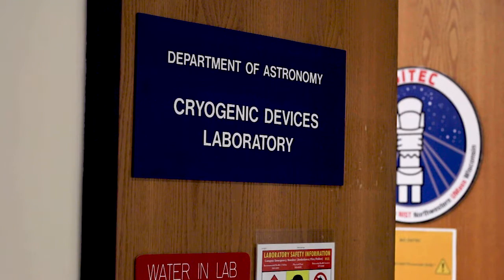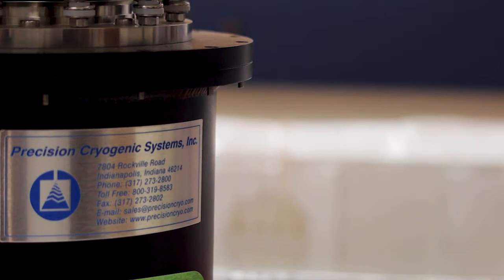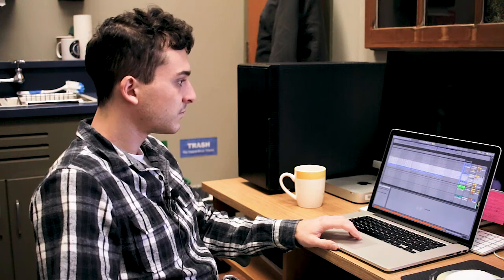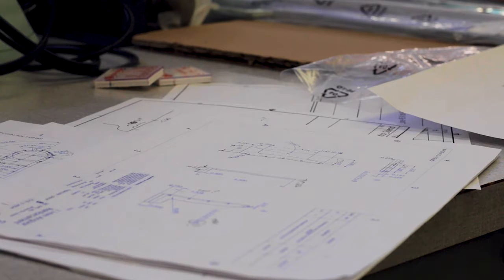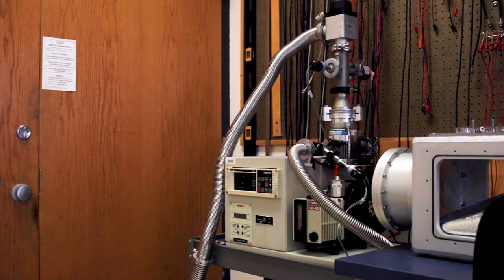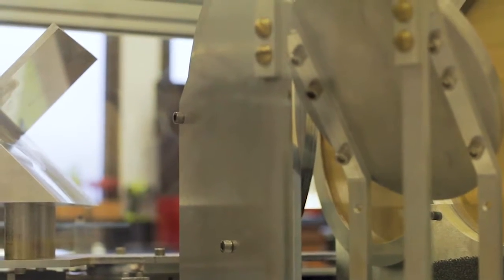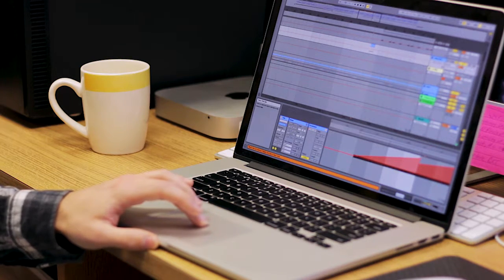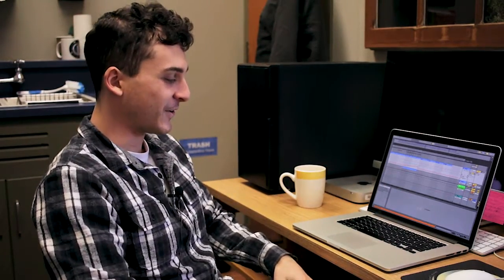Lab Beats - Amherst Wire TV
A story I did for Amherst Wire TV